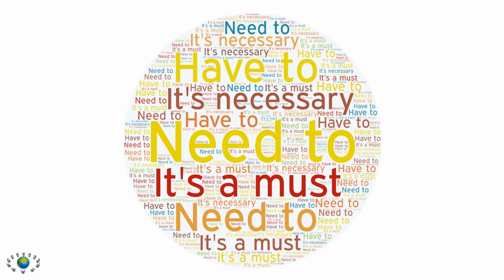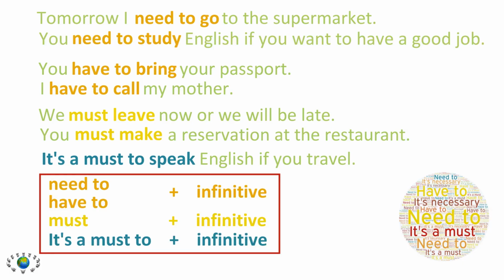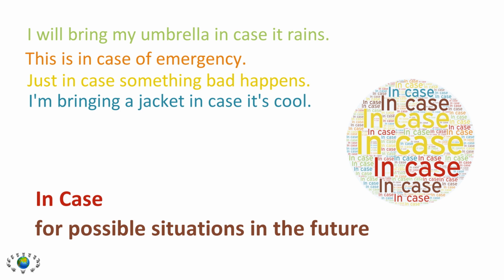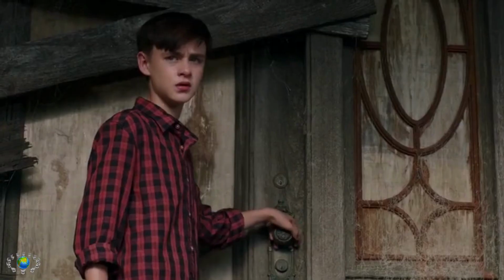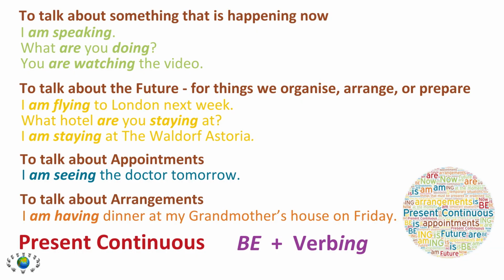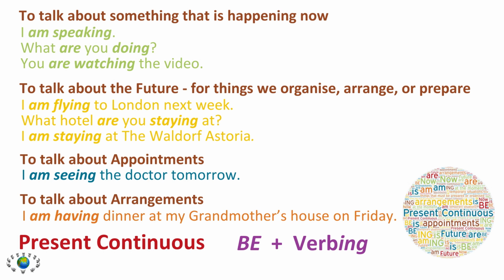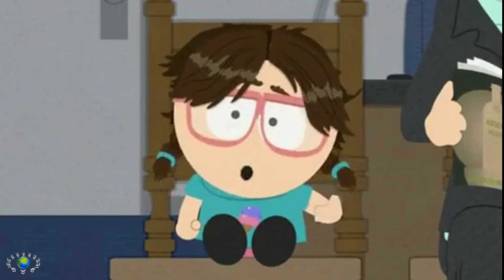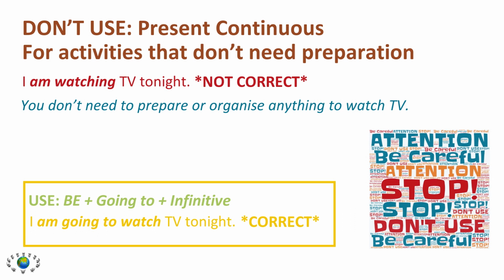Clothes: Packing for a Trip PART 2 - Grammar Focus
Part 2 - Grammar please! Elizabeth and River talk about Grammar and Expressions from their Pack Your Bags English lesson (PART 1) where they pack their suitcases to go on holiday.

This lesson focuses on Grammar with clear examples, explanations, and funny clips from both Film and TV.

PART 2
Level: Elementary, Pre-Intermediate
Skills: Grammar & Expressions
Topic: Grammar Focus
iTeachers: River Steuter & Elizabeth Parsons
Production: River Steuter

Grammar
Obligation / Necessity (Have to, Need to, Must)
Present Continuous (for Present & Future, appointments, arrangements)
In Case

Expressions
Hi Guys! / Guys, do you want to...? / Guys, let's go.
It's made from... (materials: wool, plastic, wood, glass, metal, gold, copper)
Cute!

Film & TV clips used:
The Crown
Mary Tyler Moore
The Big Chill
The Color of Money
The Office
Family Guy
Romy and Michele's High School Reunion
Fresh off the Boat
Can't Buy me Love
The School of Rock
The Hunger Games
Captain Fantastic
The Amazing Spider Man 2
Star Wars: The Force Awakens
Dawn of the Planet of the Apes
What's up Doc
Boyhood
North
The Dukes of Hazzard
Dog Day Afternoon
There's Something about Mary
Coming to America
American Horror Story
South Park
The Big Bang Theory
The American President
Megamind
30 Rock